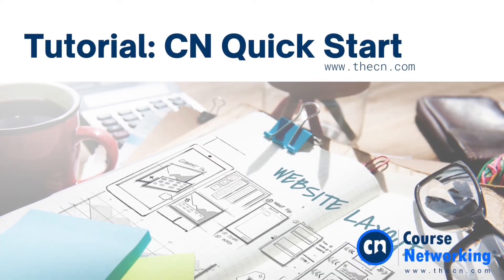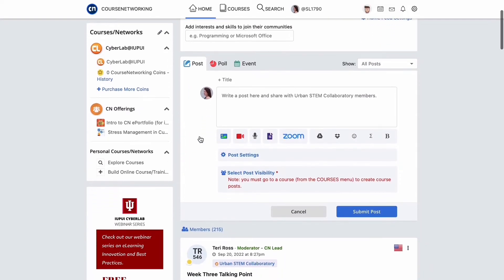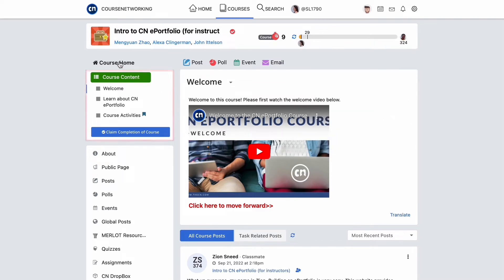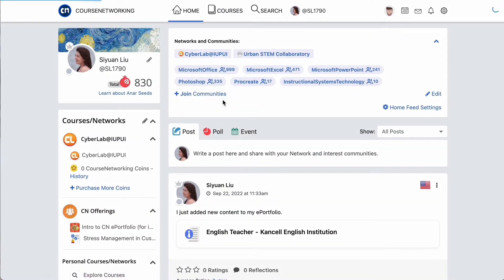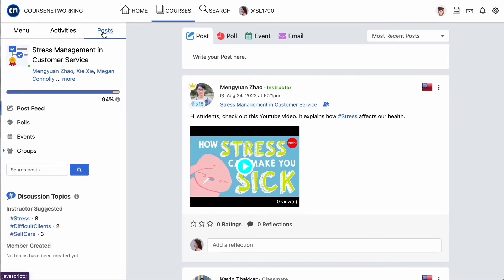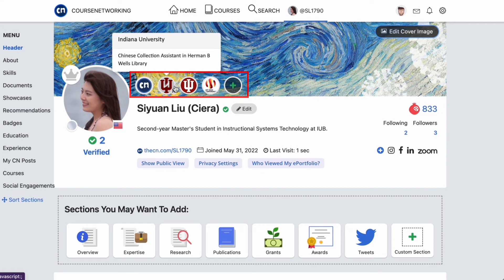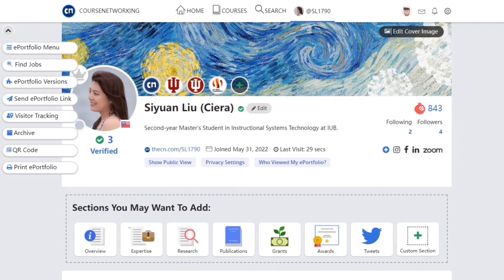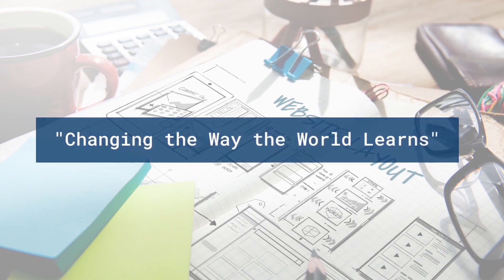CN Quick Start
Home page 00:26--02:15
Classic LMS 02:16--05:30
Pathway LMS 05:31--08:18
CN ePortfolio 08:19-11:15
Rumi 11:16-12:35